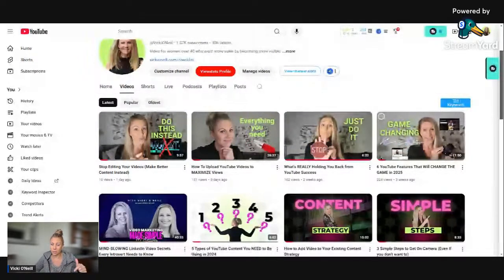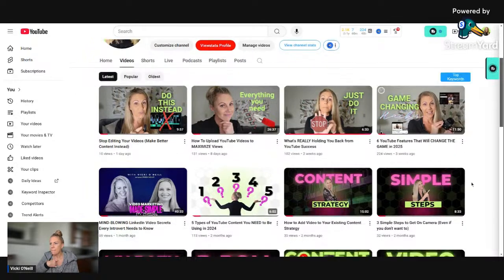Watch me walk through a live channel audit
I'm doing weekly LIVE YouTube Channel Audits every Saturday morning at 10:00 a.m. EST through the end of 2024. If you'd like your channel audited, please complete this form

I will not audit a channel unless the form is completed.

If you want to start a YouTube channel, download my FREE Get Started with YouTube Checklist which gives you every step you need to get it done TODAY